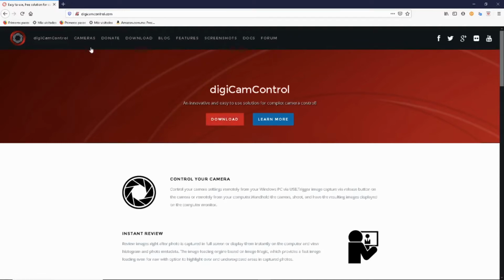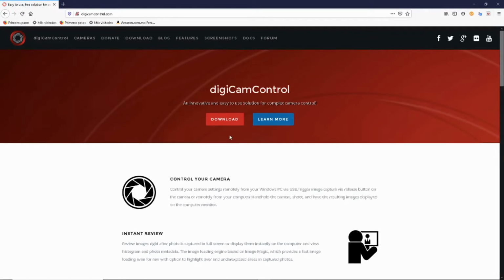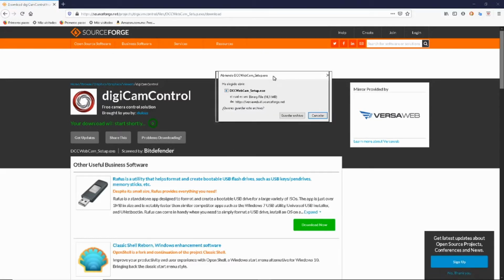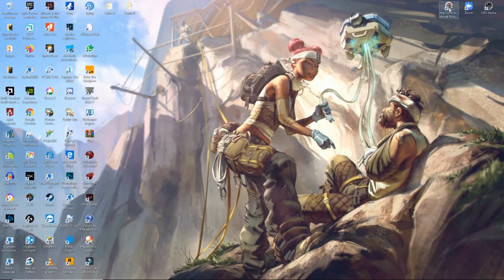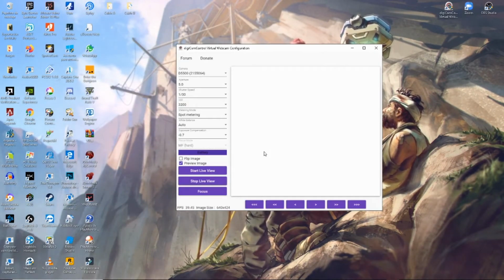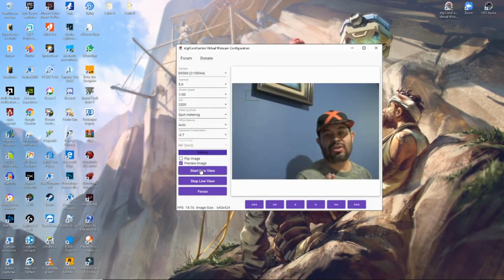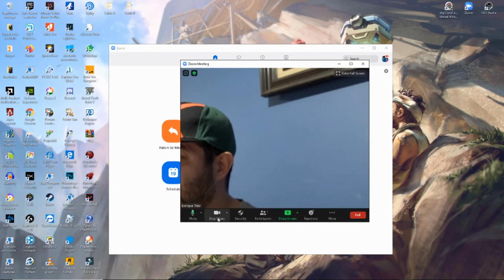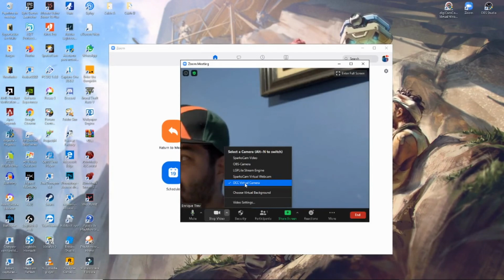Nikon DSLR as webcam no capture card needed June 2020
I will  show you how to use your nikon DSLR as webcam easy for free and without capture cards.